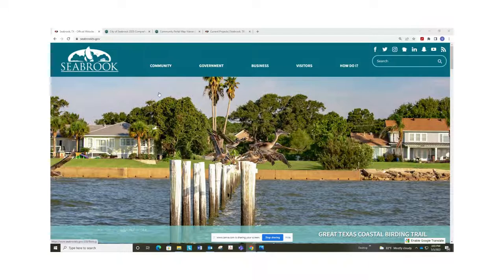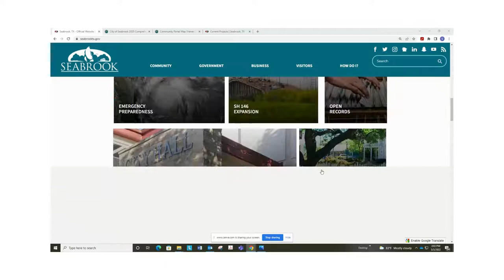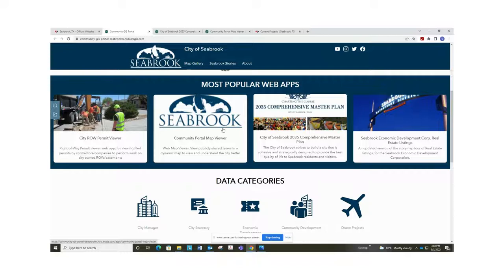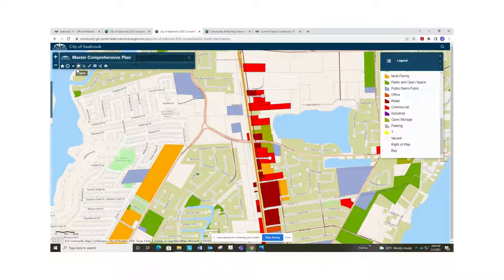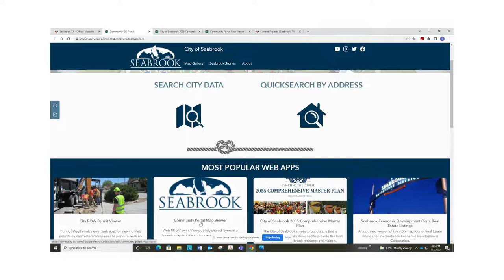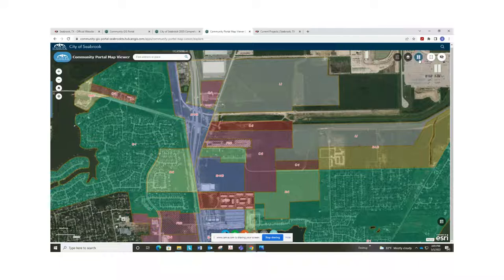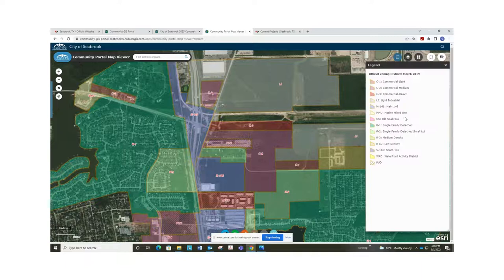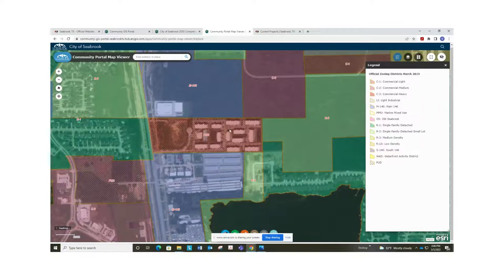Seabrook - GIS & MappinG